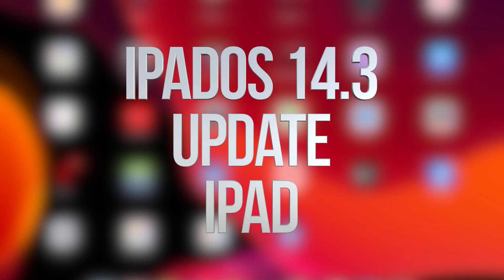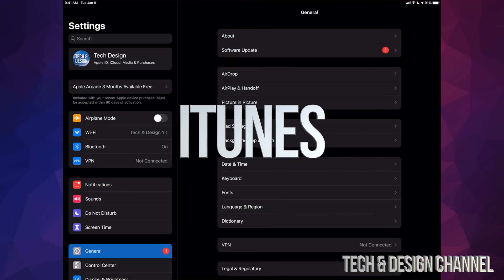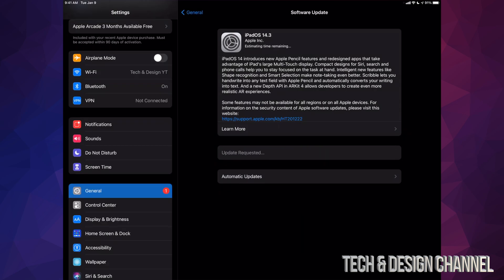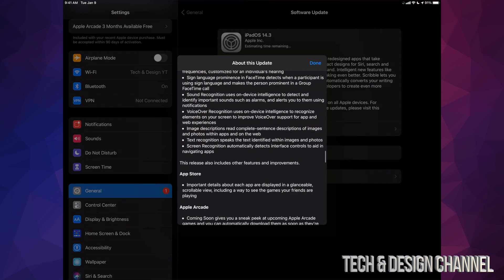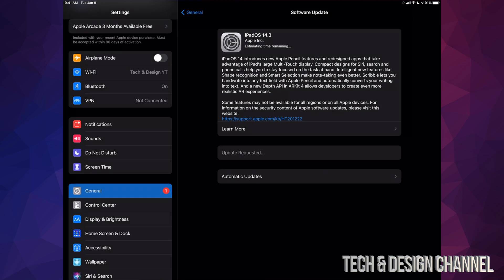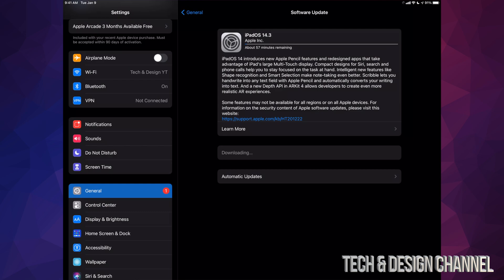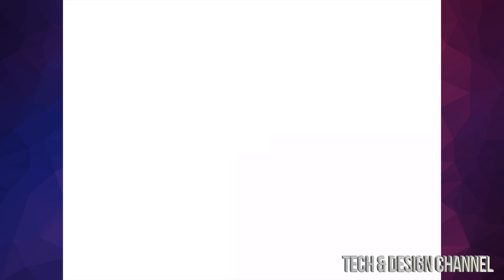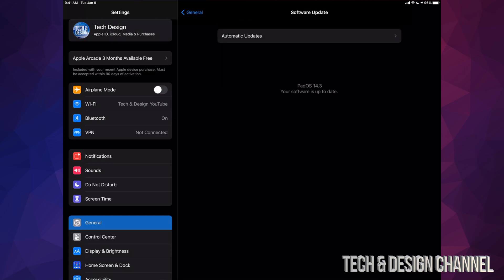How to Update iPad to iPadOS 14.3